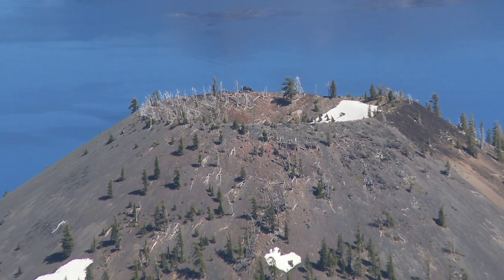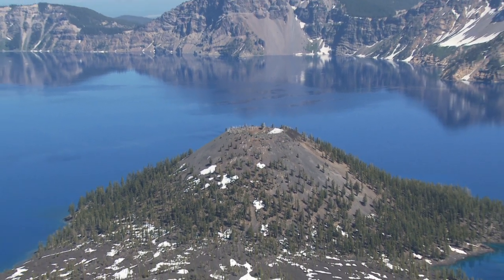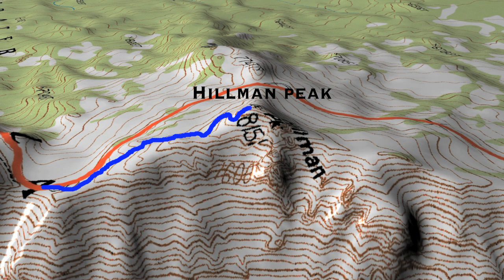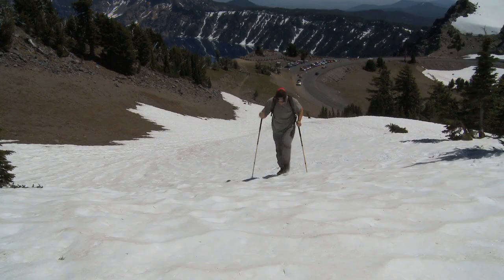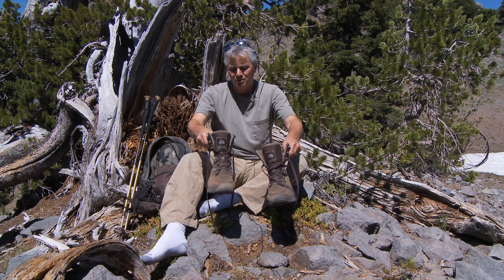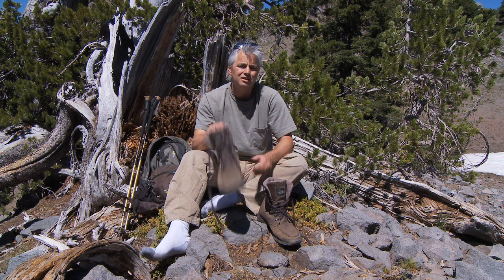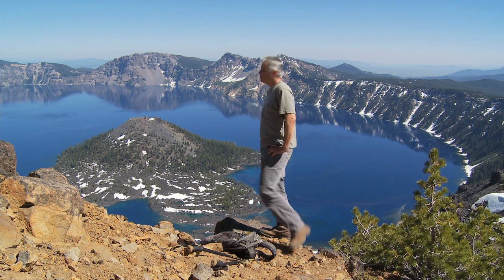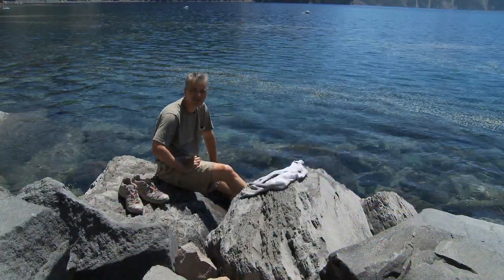Beautiful Places Hiking Crater Lake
Tony hikes up Hillman Peak, the highest point on the crater rim for an amazing view. Then he hikes down to the water for a swim.